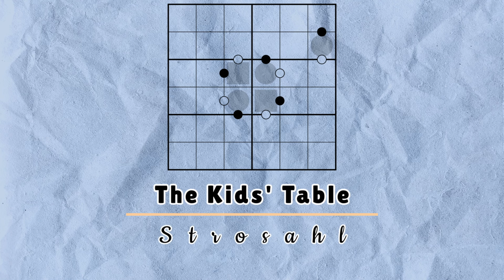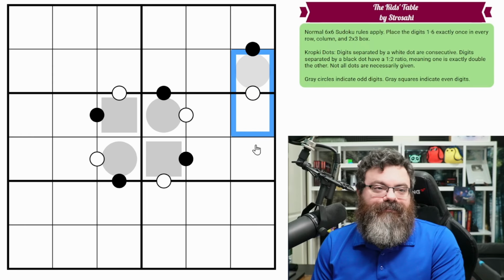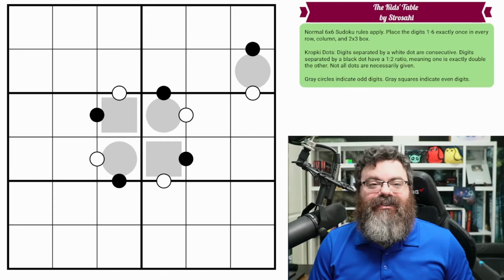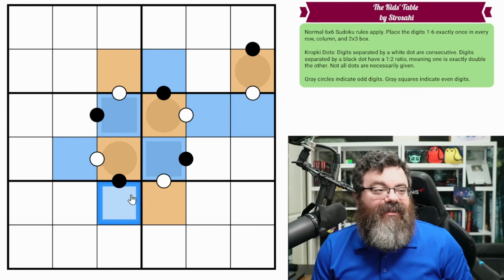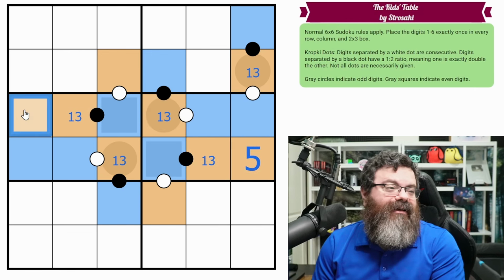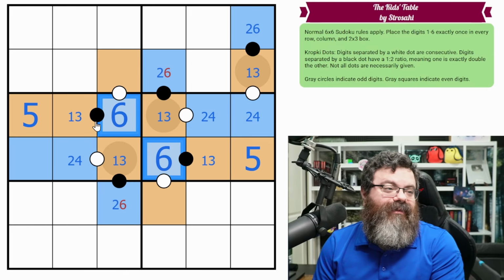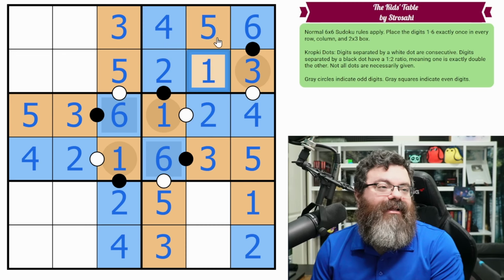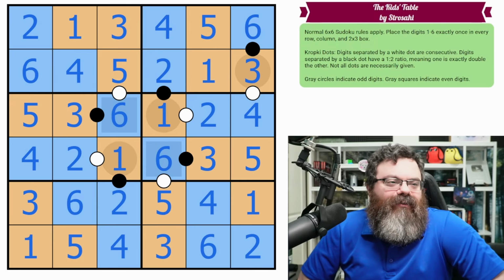Sudoku Adventure #1052 - "The Kids' Table" by Strosahl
0:00 Rules
1:26 Solve